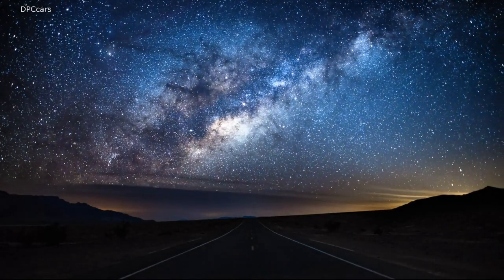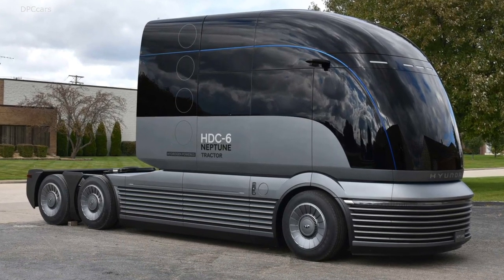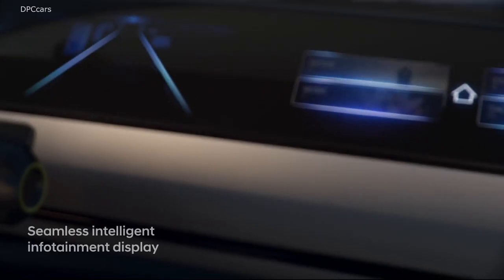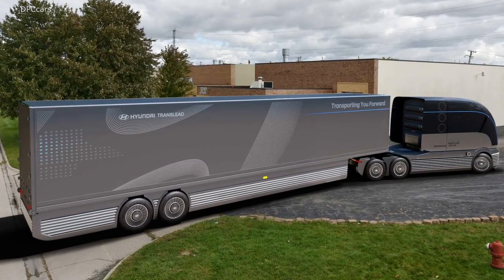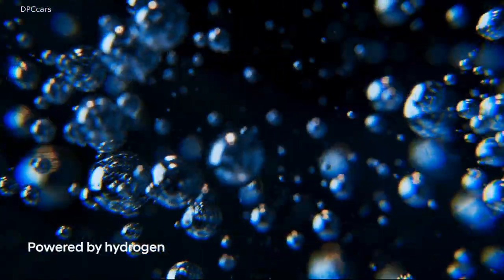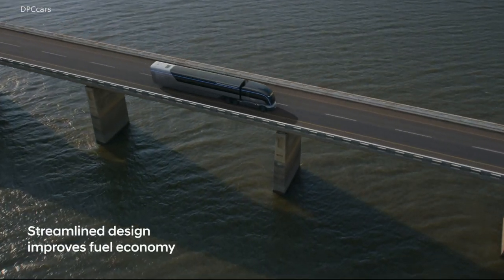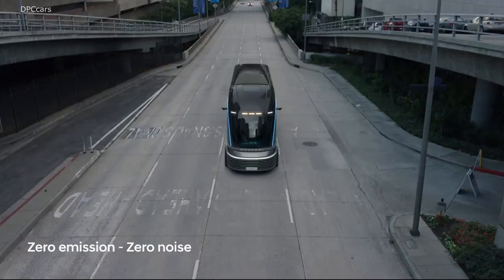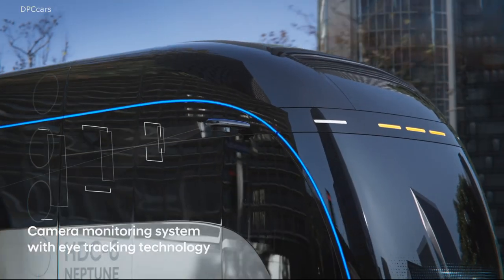Hyundai Hydrogen Powered Autonomous Self Driving Semi Truck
Hyundai Motor Company (HMC) today revealed two new concepts at the North American Commercial Vehicle (NACV) Show. Both concepts add product detail to its Fuel Cell Electric Vehicle (FCEV) 2030 Vision for wide-spread deployment of hydrogen-powered fuel cell technology. HMC introduced the HDC-6 NEPTUNE Concept Class 8 heavy duty truck, while Hyundai Translead (HT), a leading trailer manufacturer, announced the launch of its new, clean energy refrigerated concept trailer, the HT Nitro ThermoTech®. The tractor-trailer combination provides a window into the future of the transportation in the U.S. and around the world.

Hyundai is a global leader in fuel cell technology. In 2013, Hyundai launched the first mass-produced and commercially available fuel cell electric vehicle. In 2018, Hyundai launched the dedicated FCEV, NEXO. In December 2018, Hyundai invested USD 6.4 billion to accelerate the development of a hydrogen society, looking beyond passenger vehicles.

“Today at this show, by showing HDC-6 Neptune, the first hydrogen-only concept for Hyundai Motor Company’s commercial vehicles, we will start exploring opportunities in the United States commercial vehicle market,” said Edward Lee, Head of Hyundai Commercial Vehicle Business Division. “Furthermore, we are willing to work with other partners to pave the way to establish a hydrogen ecosystem for CV.”

Hyundai has the necessary processes and experience to develop the quality vehicles that support its FCEV 2030 vision for a hydrogen ecosystem. For commercial vehicles, fuel cells are the perfect fit for heavy duty trucks and long driving distances due to higher drive range, higher payload, less refueling time and ultimately lower costs.

The HDC-6 NEPTUNE evolves the Class 8 truck, looking toward the future in design, in-cab technology and propulsion system. The concept continues Hyundai’s leadership in moving to a decarbonized society and the advancement of zero-emission vehicles. This future truck will add to the company’s success in commercial vehicles, which are already sold in 130 countries around the world.

Hyundai also chose the 2019 North American Commercial Vehicle Show to debut the HDC-6 NEPTUNE Concept to introduce Hyundai commercial vehicles to the U.S. market. While Hyundai’s commercial offerings are well-known elsewhere, this is the first time they have been shown in the U.S. Moving forward, Hyundai will start exploring opportunities in the United States commercial vehicle market, as well as being open to working with other partners to pave the way to establish a hydrogen ecosystem for CV.

Adding to Hyundai’s sustainable mobility vision, the HT Nitro ThermoTech will be one of the first trailer manufacturers in North America to introduce a refrigerated trailer using a cryogenic nitrogen refrigeration technology system. The concept trailer, developed in collaboration with Air Liquide, is changing the way Hyundai Translead provides refrigerated transportation. The HT Nitro ThermoTech concept trailer’s carbon footprint is up to 90% less than a traditional unit.

Hyundai Motor Company’s 12,000+ sq. ft. display at the NACV Show features numerous exhibitions that represent Hyundai’s FCEV Vision 2030. In addition to the featured HDC-6 NEPTUNE Concept and Nitro ThermoTech trailer, which each have dedicated display areas, visitors can participate in a virtual reality experience to view the HDC-6 interior and view a mock-up fuel cell stack.